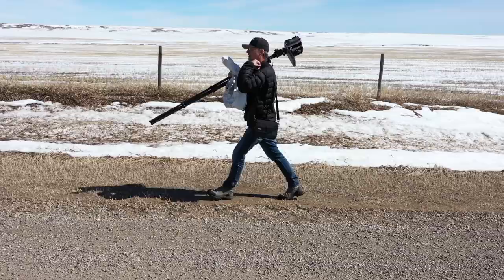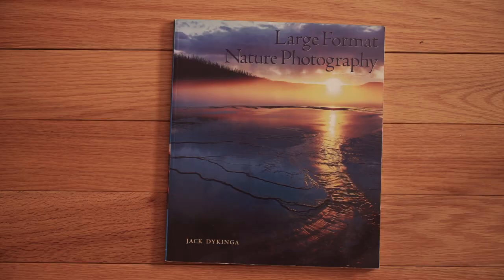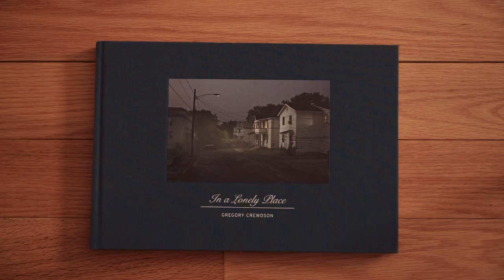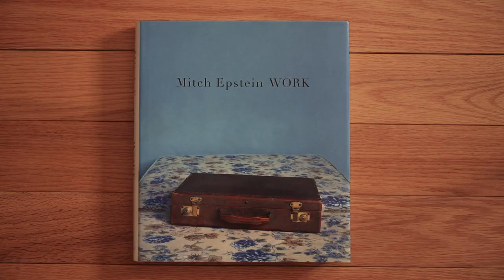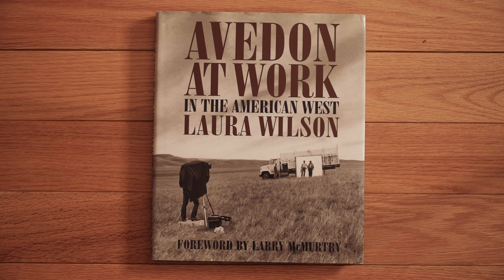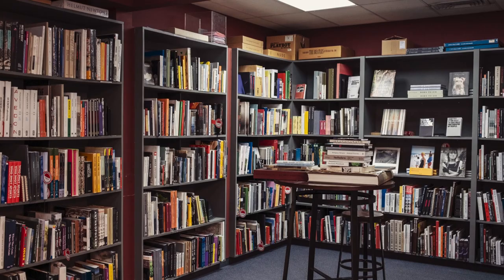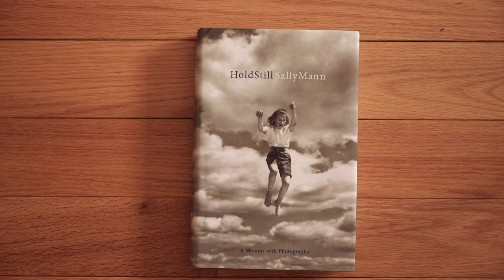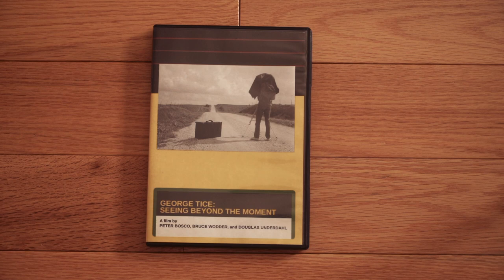Books and Documentaries for the Large Format Photographer, with the 4x5 5x7 & 8x10 camera systems.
Books and documentaries explores technical books, cookbooks and photographer monograms all related to large format photography, with a section on documentaries on the large format photographer. These photographers use the 4x5, 5x7, 8x10 and even the 20x24 camera systems.